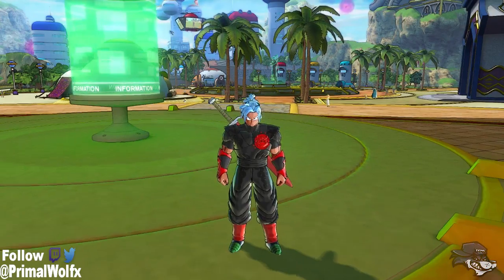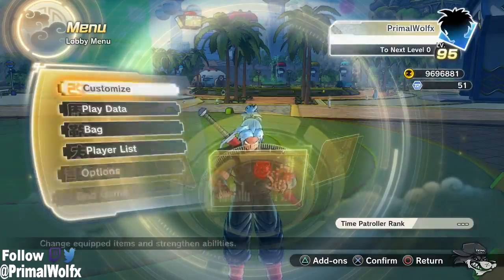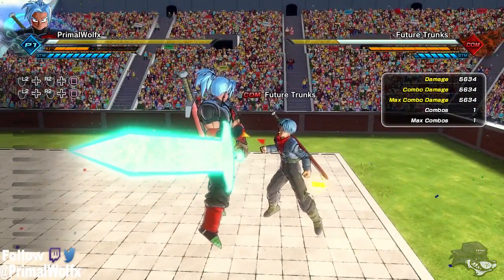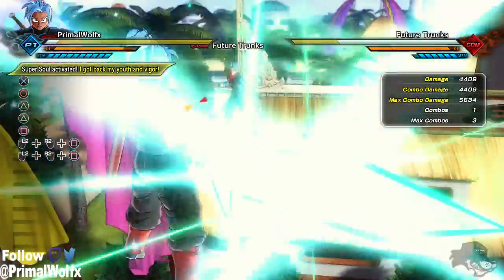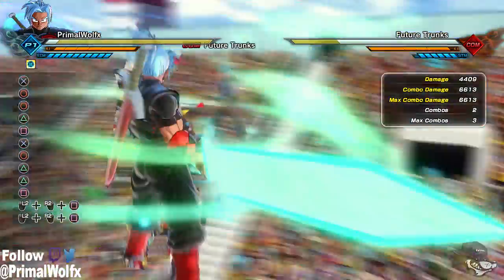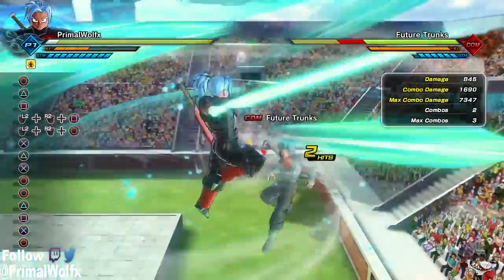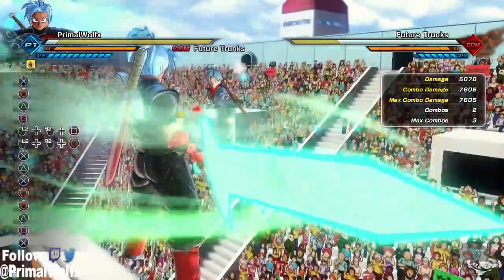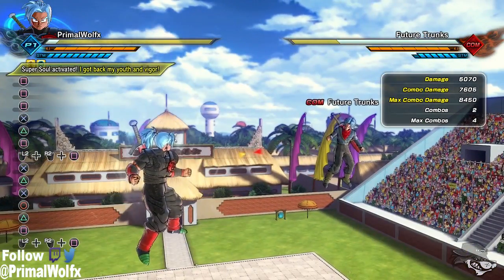Sword of Hope vs Burning Strike | Which Skill is better Xenoverse 2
Sword of Hope vs Burning Strike | Which Skill is better Xenoverse 2 | Hope you Enjoy!

Want To Win a Shoutout for your channel?

Shoutout Rules:

2. Stay Active on the Channel Like/Comment
3. Follow Social Media Twitch & Twitter (Better Chance of Winning)
4. Sub To Winners Tell Them Primal Sent You

Goodluck and Thank you ;)

Want to know when my next video will be up or to chill with me?